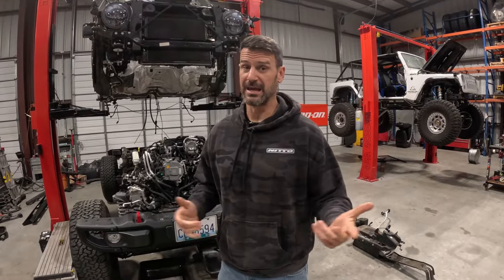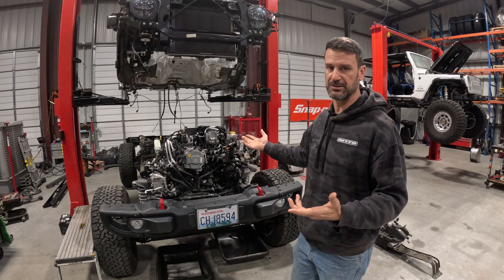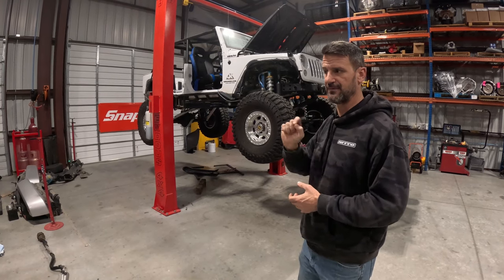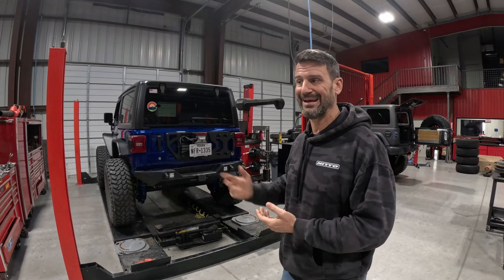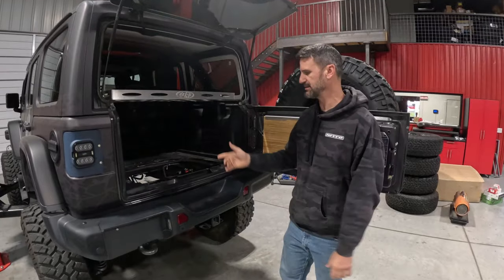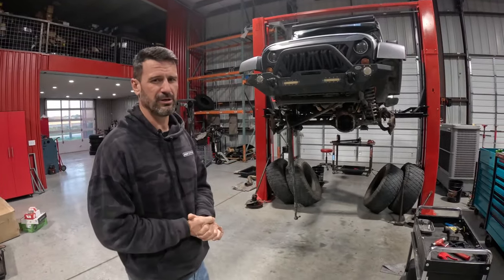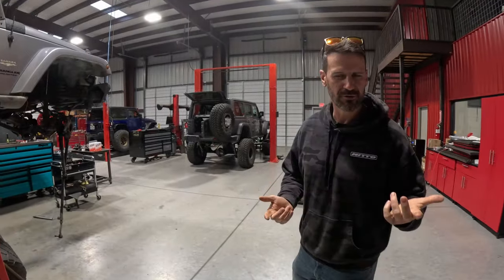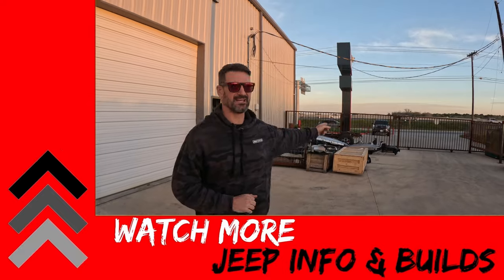What's on the Lifts? Covering All the Builds in the Shop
I'm trying something new. I'm doing a shop walk through where I go over all our big builds of Jeep Wrangler or Jeep Gladiator, Ford Raptors and Ford Bronco currently in the shop. I might do this weekly or monthly.  Let's see how ya'll like i. If it's received well I'll do it more often.

0:00 Intro
0:46 Jeep JL Wrangler Hemi Conversion E-Torque
1:28 Jeep JK Wrangler Hemi with GenRight Suspension
3:10 Jeep Wrangler TJ Build
3:23 Two Door Jeep Wrangler JL long-arm suspension triangulation
4:24 Jeep JL Wrangler big build with fuel cell
5:00 Put oil in the Jeep diff!
5:48 Gen 3 Raptor Build
7:17 Machine Shop walk through

Who is Exodus 4x4? A custom off-road shop in Central Texas. Each episode I take you to work with me and the crew at my shop. On our channel we do badass builds, of course, and tons of owner tips and some off-road adventures.

For general questions post below, I always try to answer.